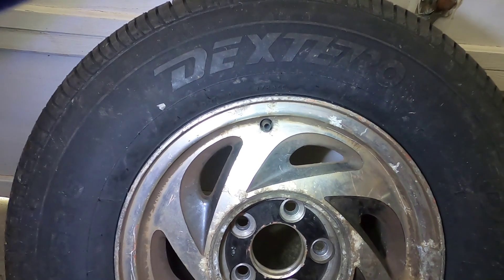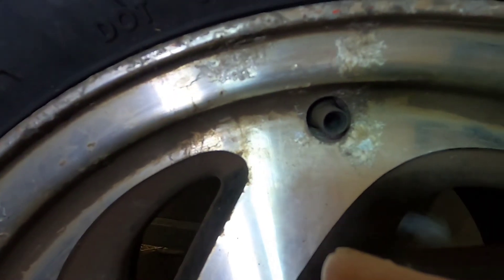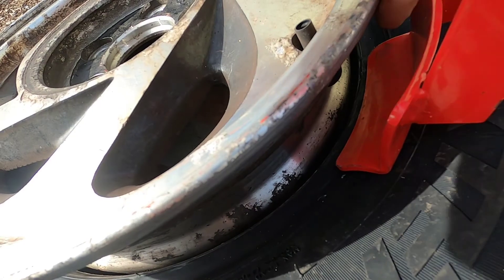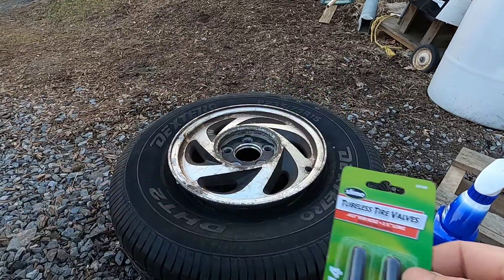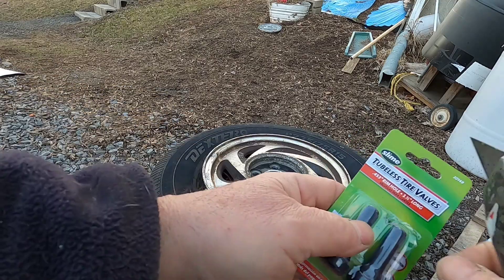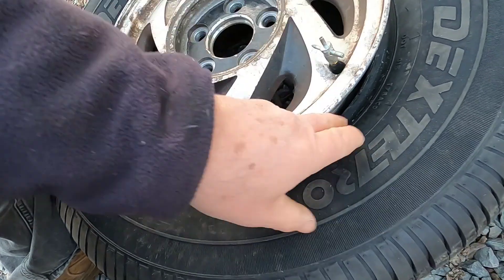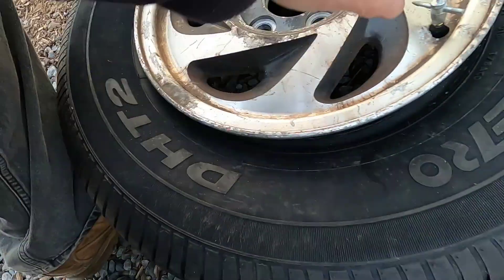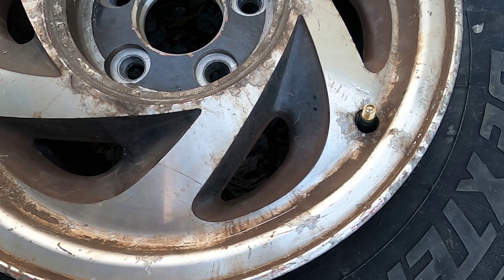How to replace tire valve stem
I am going to show you how to change a tire valve stem.

Tire Valve Stem Tool
Remover & Installation

Heavy Duty Tire Repair Kit

Tire Valve Stem Tool Remover
& Installation Set

Tire Valve Stems

Tire Iron Set Irons Changing Tool

Tire Repair Tool Set

Manual Tire Changer

Tire Pressure Gauge

If you enjoyed this video & would like to help support my channel give it a 👍 and if you know someone who could benefit from watching this be sure to share it with them.
                ==This adds absolutely NO additional costs to you.==

Save time on YouTube so that you can put that time towards creating more content or spending it with your family and friends, by using  TubeBuddy. So, what is TubeBuddy?